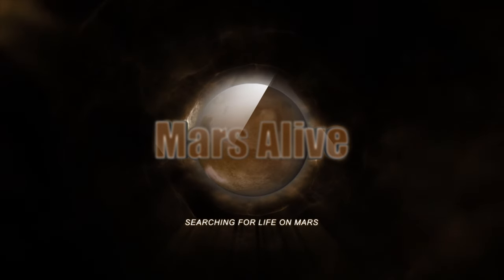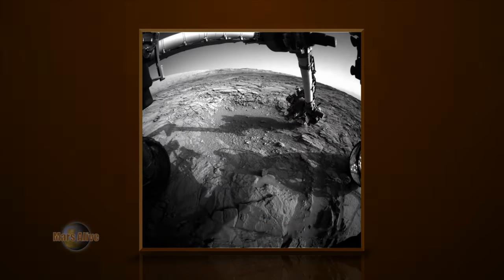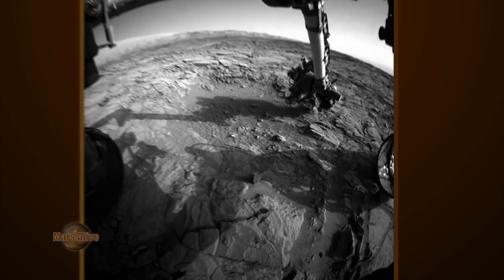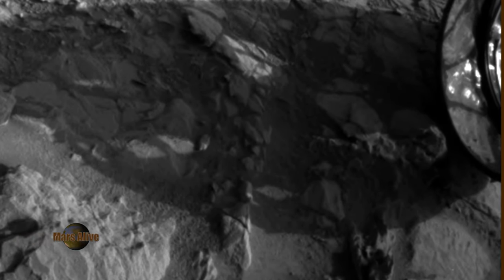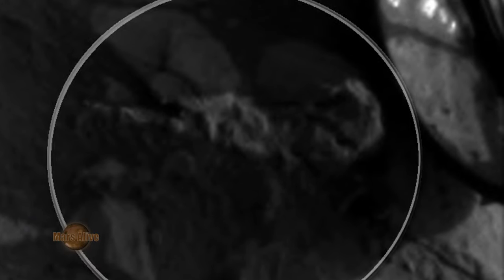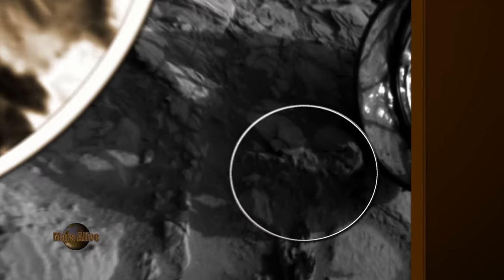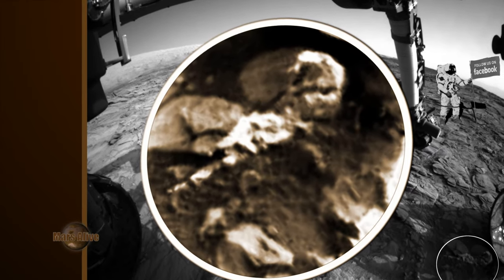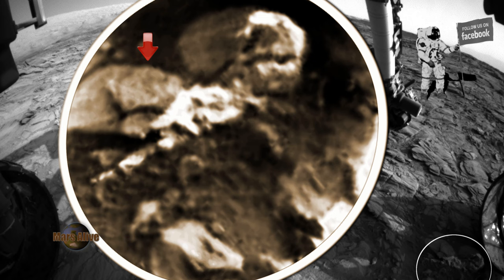Tiny Humanoid Beings Next to Curiosity Rover's Wheel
Welcome to Mars Alive YouTube Channel.

Today we will be looking at an amazing Mars Anomaly from Curiosity Rover, Sol 1097 Curiosity Front Left Hazcam.

NASA has many tactics for covering up life forms on Mars.
The Medusa Rover as i call it, Everything it looks at turns to stone. here we can see multiple tiny beings next to the rover's wheel, looking straight towards the camera .

if you follow the red arrow, you will see multiple humanoid faces. Little green men as we call them, i guess it's some truth we have always been told,  they really are little.

Lets get a good close up, is this proof that the rover's really are on Mars? or more importantly, is this proof of NASA covering up life on Mars?